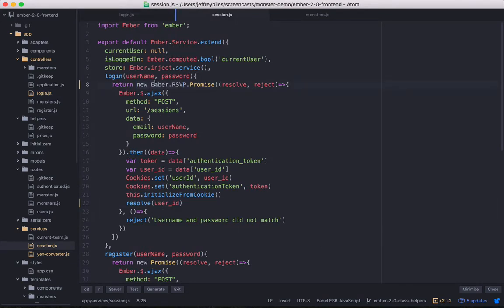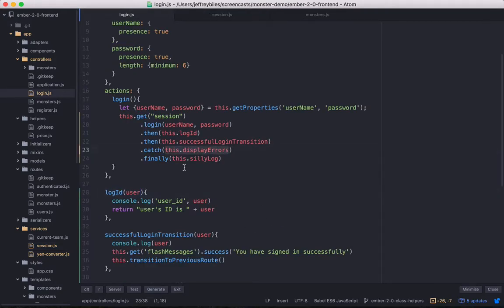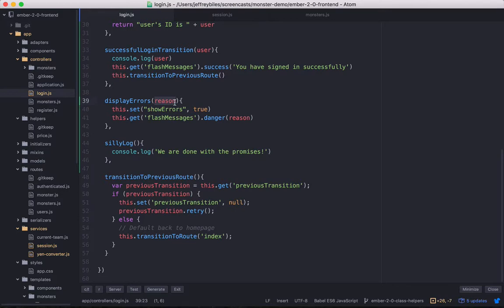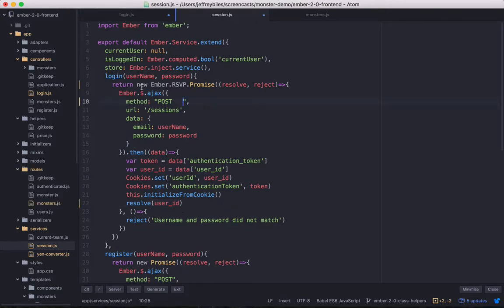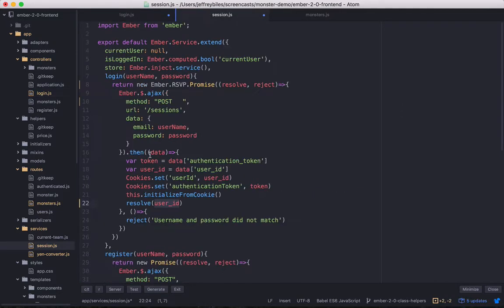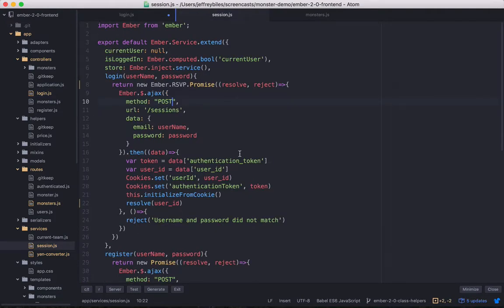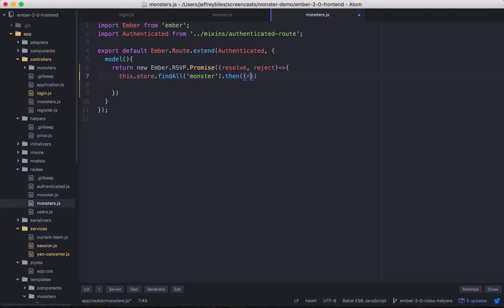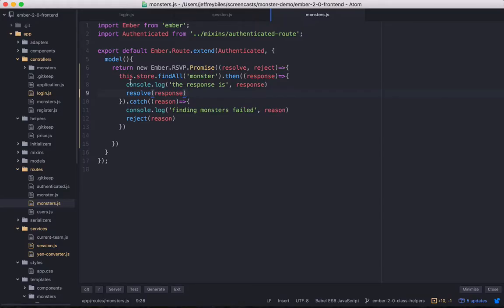EmberScreencast 93 - Creating New Promises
Sometimes you want to start a new promise chain or have greater control over the timing of events. By manually creating a promise, you can do that.

In this video we cover creating a new promise and resolving or rejecting the promise. We use two examples- a custom AJAX login and an Ember Data findAll request.